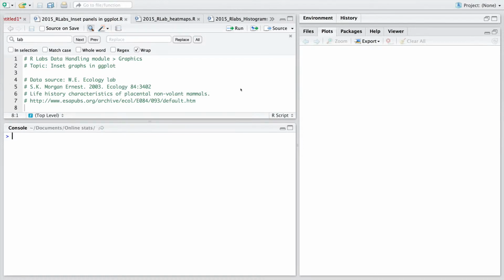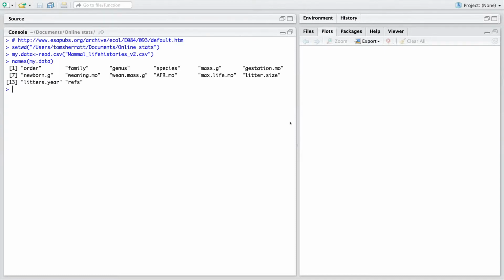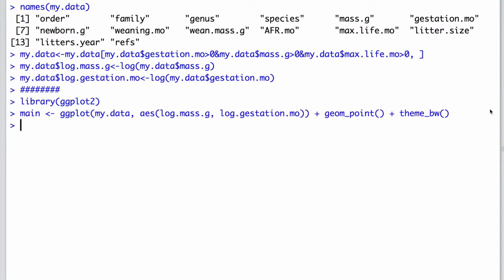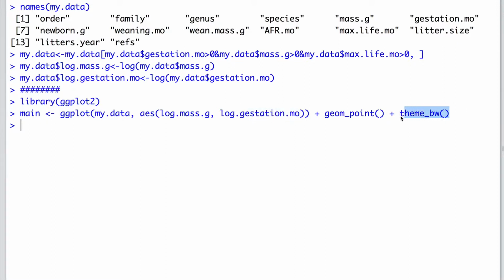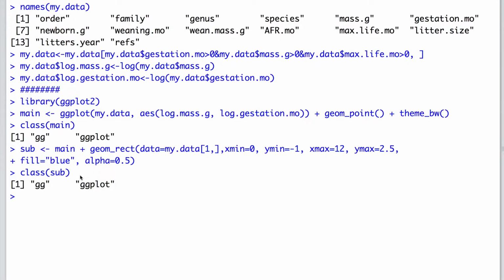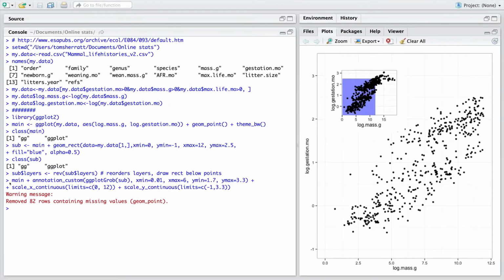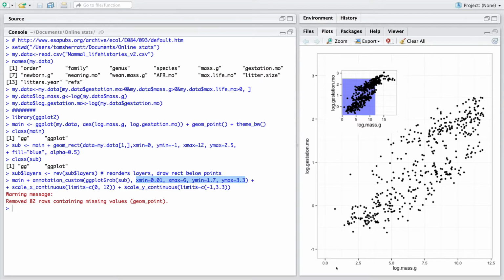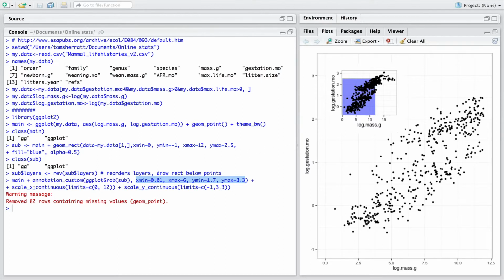Inset graphs within ggplots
ggplotGrob